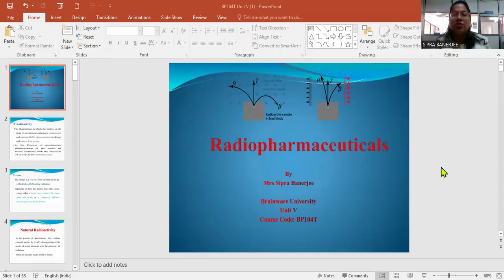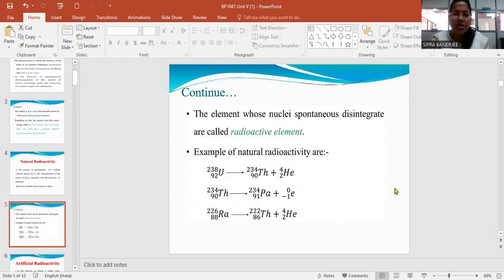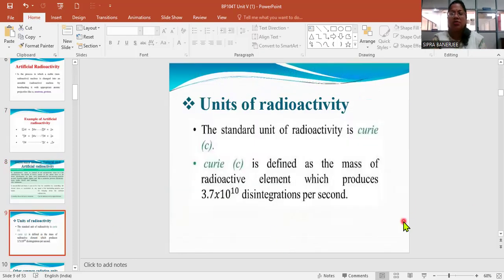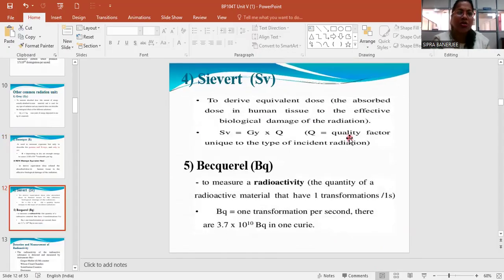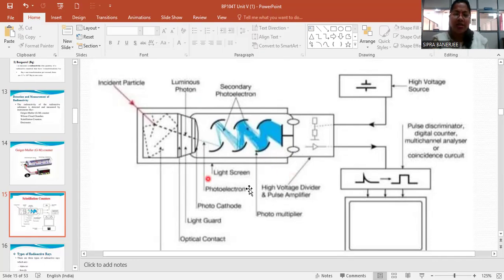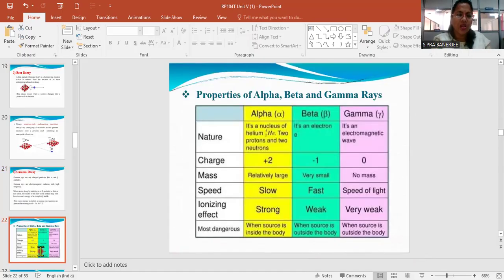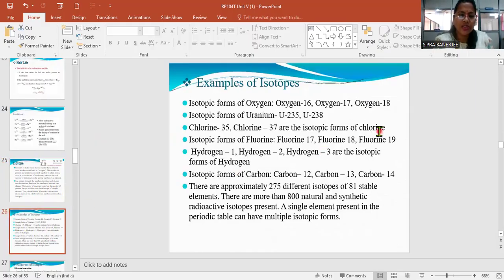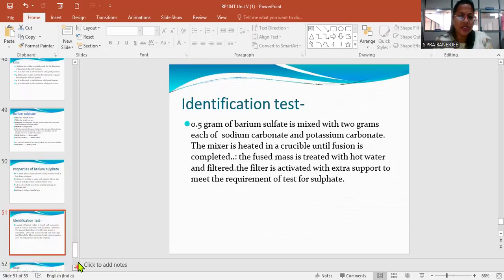radiopharmaceuticals bpharm pharmaceuticaltechnolgy tutorial youtube